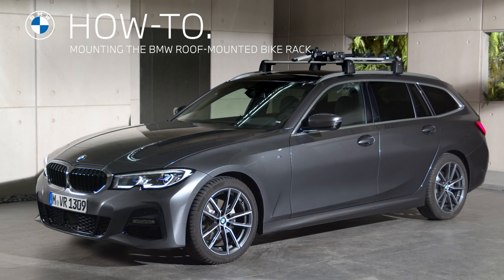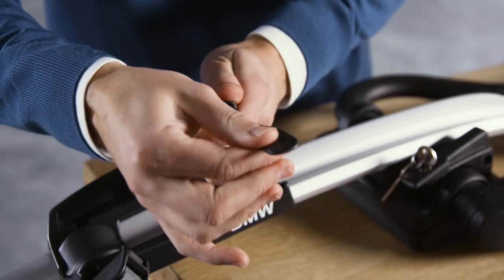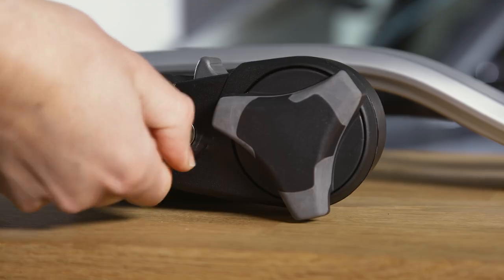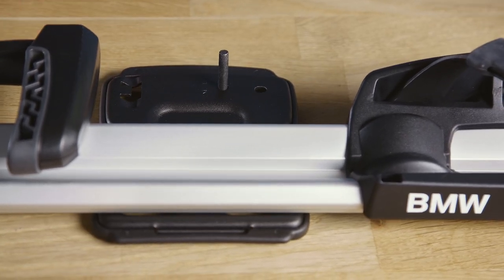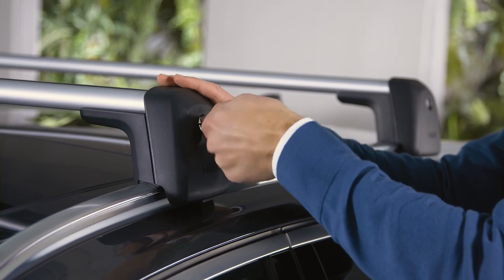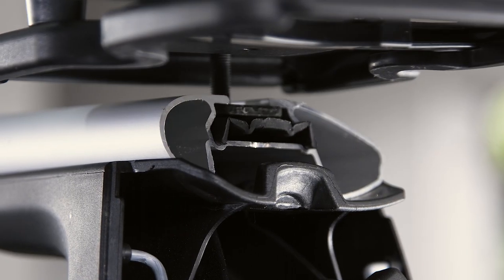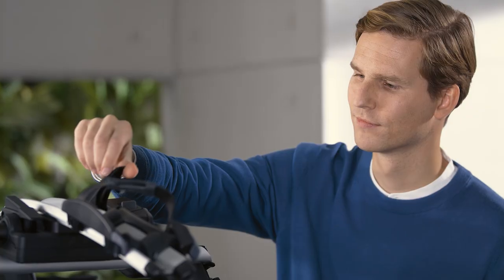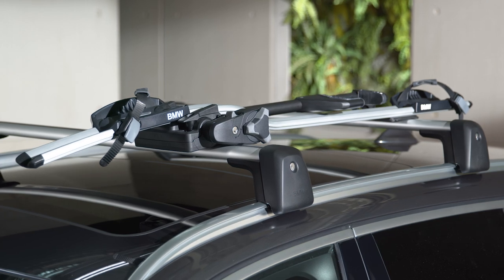Mounting the BMW Roof-Mounted Bike Rack – BMW How-To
Learn in this video how to mount the BMW Roof-Mounted Bike Rack. It is a safe way to transport mountain bikes, street, touring, and children’s bicycles and on your BMW. You can mount the bike rack on the base rails of BMW roof carriers or railing carriers.
Prepare the bike rack by placing the rim guard over the toothed belt on the roof-mounted  bike rack. Then place the end of the tooth belt through the buckle. Use the key to open the lock on the front lever and remove it from the bike rack. Now unlock the fastening wheel. Push the barrel nuts into the openings of the rear locking lever and of the front two locking levers. Guide the short sliding block through the opening of the rear base plate of the bike rack and screw the rear locking lever onto it from above. Guide the long sliding blocks into the openings on the side of the fastening wheel and screw the front locking levers onto the sliding blocks from above. Open the side covers of the mounted roof carrier bars on your BMW. Mount the bike rack onto the rails of the roof carrier, by aligning the sliding blocks around the centre of the carrier bars. Insert the sliding blocks into the rails of the roof carrier bars and slide the bike rack into the required position. Secure the bike rack on the roof carrier bars by turning the locking levers tight and then pressing each locking lever downwards forcefully until they engage with an audible click. Close the lock in the front locking lever.
When it is delivered, the roof-mounted bike rack is designed for loading from the right-hand side of the car. It is possible to modify the roof-mounted bike rack for loading from the  left-hand side of the car.